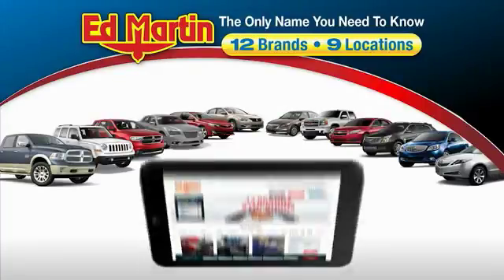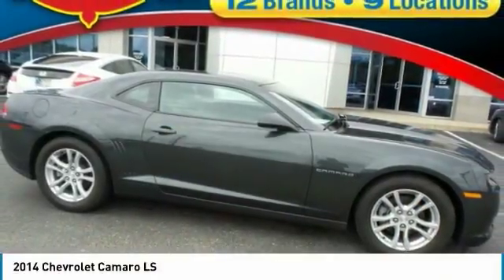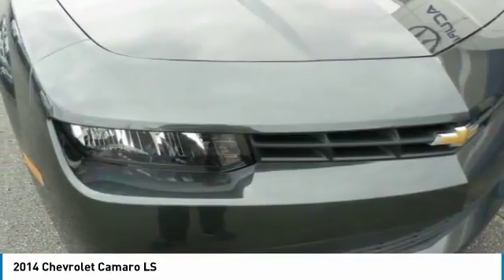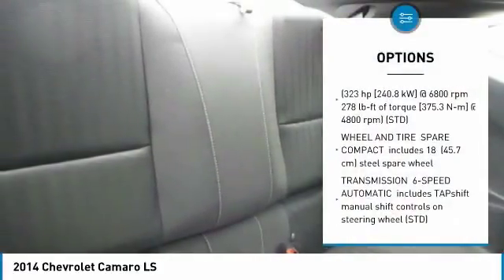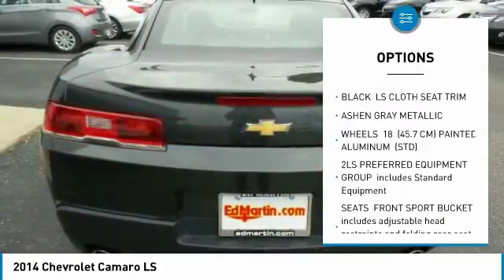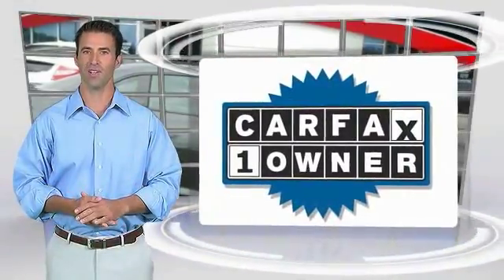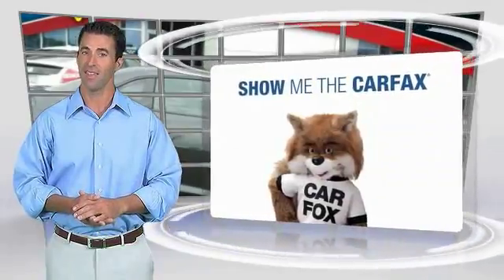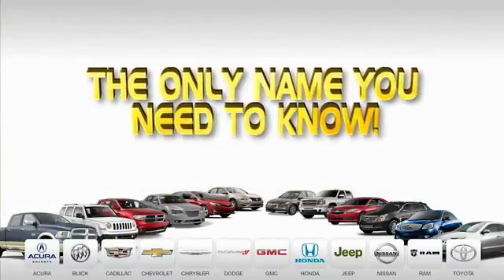2014 Chevrolet Camaro 3A5606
2014 CHEVROLET CAMARO Indianapolis, IN
Stock# 3A5606

CARFAX One-Owner. Clean CARFAX. Ashen Gray Metallic 2014 Chevrolet Camaro 1LS RWD 6-Speed 3.6L V6 DGI DOHC VVT 4-Wheel Antilock 4-Wheel Disc Brakes, ABS brakes, Alloy wheels, Compass, Electronic Stability Control, Emergency communication system, Illuminated entry, Low tire pressure warning, Navigation System, Remote Keyless Entry, Remote keyless entry, StabiliTrak, Traction control.

Ed Martin Acura uses over 20 different lenders with the perfect purchasing program for you! Recent Arrival! Odometer is 12255 miles below market average!

Awards:
* JD Power Dependability Study * ALG Best Residual Value * 2014 KBB.com 10 Coolest New Cars Under $25,000 * 2014 KBB.com Best Resale Value Awards * 2014 KBB.com Brand Image Awards

Reviews:

* Whether you're a 20-something performance enthusiast seeking a car that boasts loads of power and aggressive looks, or a mid-lifer ready to get your crisis on/relive your youth, the 2014 Camaro offers serious thrills for the money. Source: KBB.com
* Strong acceleration with any engine; head-turning looks; good V6 fuel economy; capable handling. Source: Edmunds
* The 2014 Chevrolet Camaro has impressive horsepower and fuel economy, and is a spirited performer that's also practical for everyday use. From the fun convertible models, to the near super-car performance of the ZL1, there is a Chevy Camaro for just about every taste and budget. Some cars attempt a retro feel that doesn't quite work, but the Camaro's design team nailed the spirit of the original without insulting it. New for 2014, the Camaro has been given exterior design updates, which include a reworking of the front fascia, rear taillights and diffuser. The Camaro now offers five engine choices for 2014. LS and LT models use a 3.6-liter, 323-horsepower V6. SS versions have a 6.2-liter, 400-horsepower V8 with Active Fuel Management for models with the automatic transmission, or a 6.2-liter, 426-horsepower V8. ZL1 models use a supercharged V8 with 580-horsepower. Standard features on the Base LS model coupe include an AM FM CD satellite radio with 6-speakers, auxiliary jack and Bluetooth, plus Cruise Control and 18-inch steel wheels. Moving up one trim, the LT Coupe and Convertible add features like a 7-inch touch screen, Chevrolet MyLink, USB input and power front seats. Move up into the SS and experience the power of the 6.2-liter V8 engine, Brembo brakes, and gorgeous 20-inch wheels. In terms of Safety, every model has six airbags, traction control, stability control, and the OnStar communications system, which has concierge services, and emergency services like automatic crash response. Sports car buffs looking to get a great deal of horsepower for the money will find the 2014 Chevy Camaro an enticing proposition. For those looking to turn some heads, the Camaro is what you want to drive. Source: The Manufacturer Summary